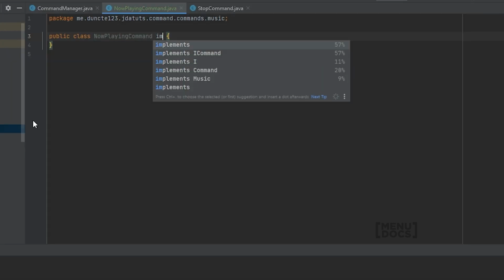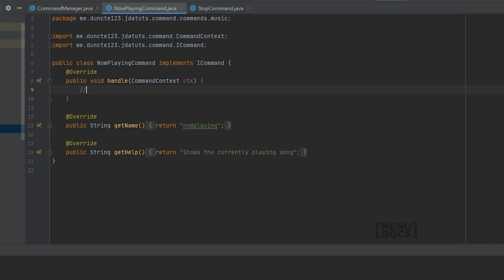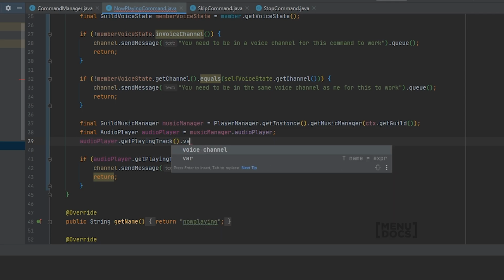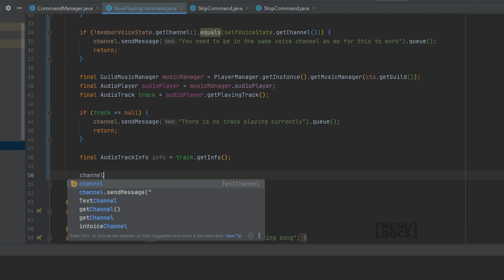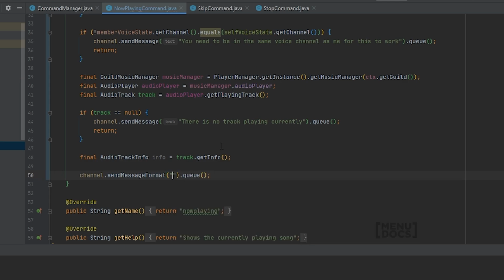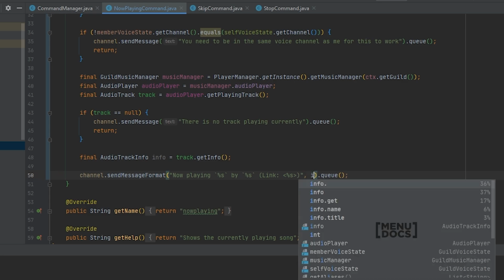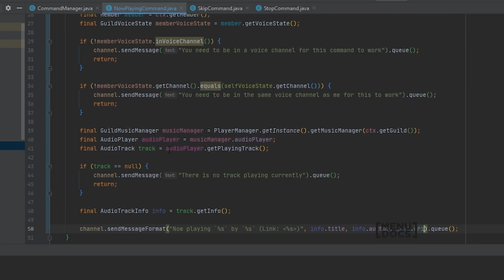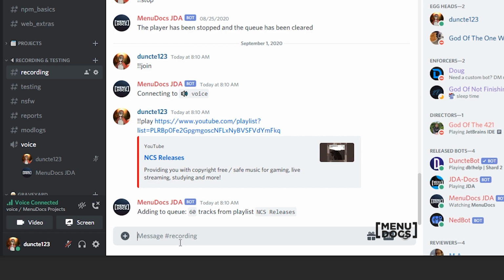JDA Bot Tutorial - Now playing command (Episode 26) | MenuDocs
Welcome back to this new JDA tutorial. In this tutorial you will be shown how to make  a command that shows the currently playing track.
PS: don't tell the other viewers this but you are my favorite.

The Code:
Want to find the code for references purposes? Check it out on our github linked below. It is advised that YOU SHOULD NOT copy and paste because you WILL NOT learn anything.